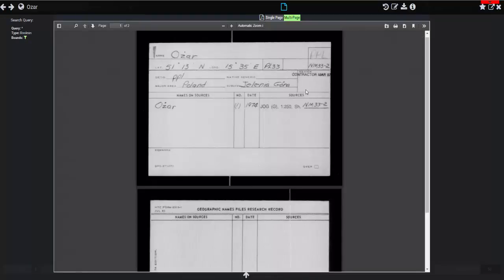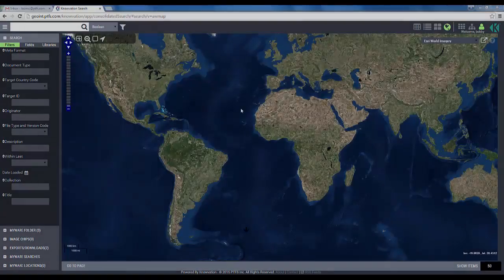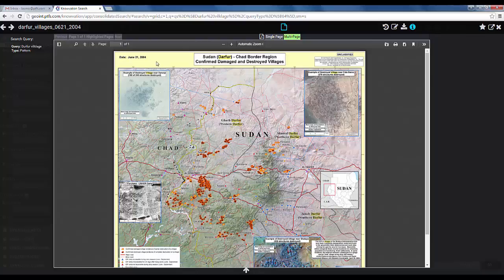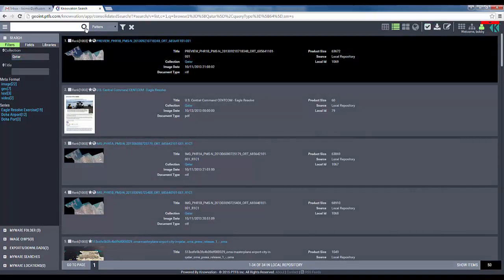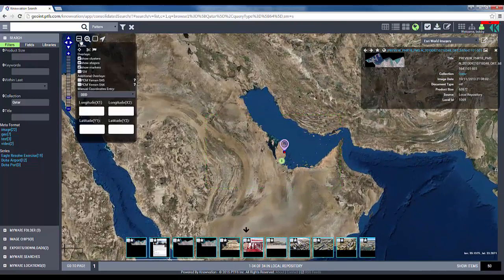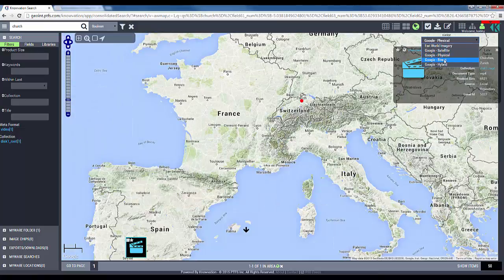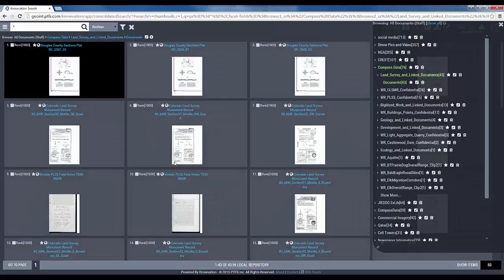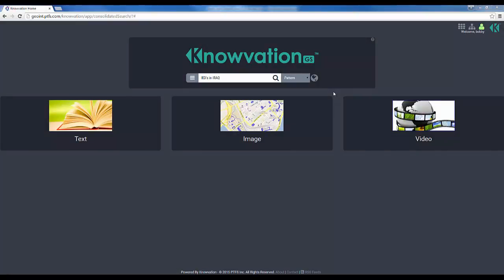Knowvation GS Intro Video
Learn about PTFS' Knowvation GS, an enterprise geospatial Content Services Platform. Easily search and manage your geospatial data no matter where it is located in your network with our one search finds all capabilities.